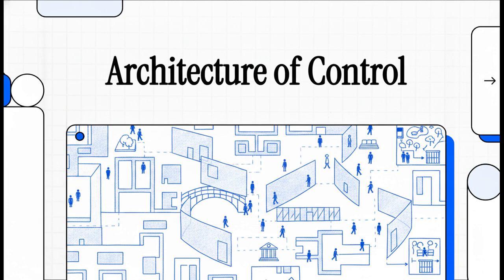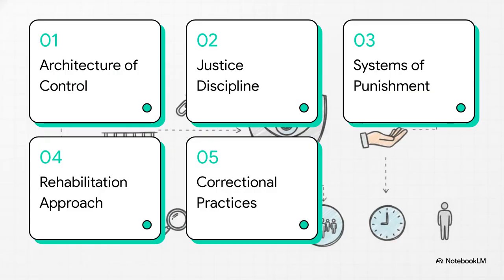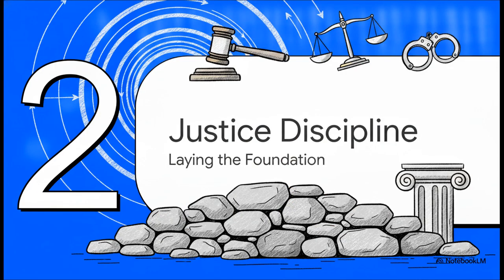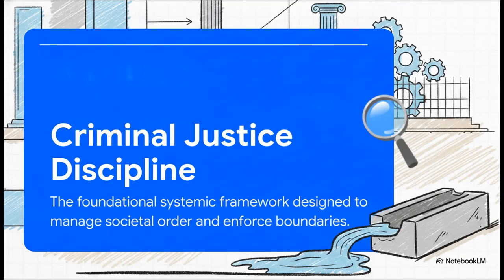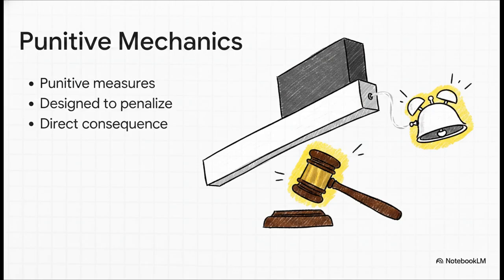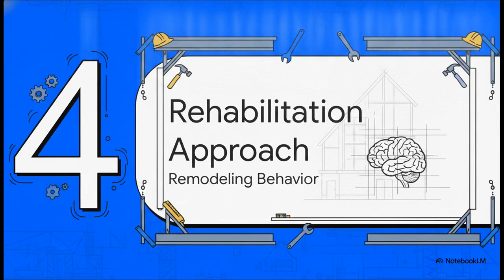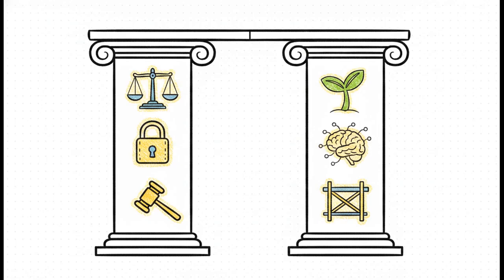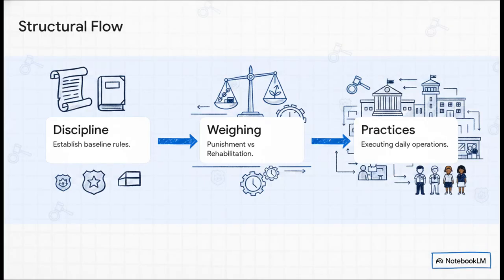Architecture of Control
n this video, we explore the intricate relationship between our environments and our habits. Just as "Architecture of Control" examined the physical structures that shape society, we now look at how to intentionally design your own "internal architecture" to foster discipline and long-term success.

We often try to solve problems with temporary fixes, but lasting results come from changing the underlying blueprints of our daily lives. Whether you're looking to improve your career mechanics or find spiritual fitness, understanding these design principles is the first step.

What we cover:

The hidden structures influencing your daily choices.
Why "willpower" often fails without proper environmental design.
Practical steps to rebuild your personal "Architecture of Discipline."

Title Suggestions
I've also put together some title options based on your recent upload patterns and what tends to spark curiosity in this niche:

Matches your style
Architecture of Mastery
The Blueprint for Lasting Change
Performance Architecture
The Discipline System
Most engaging
Why Your Habits Keep Failing
Stop Fighting Your Environment
The Secret Design of Success
How to Engineer Self-Control
Do these options capture the direction you're heading with this video, or would you like to explore a different angle?